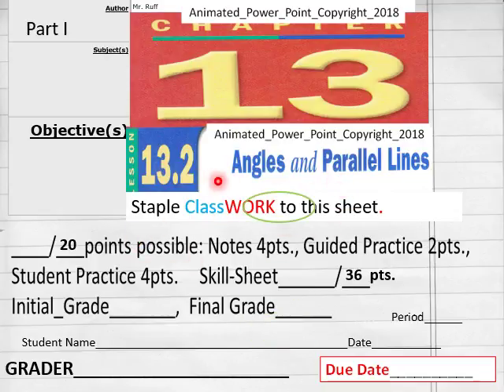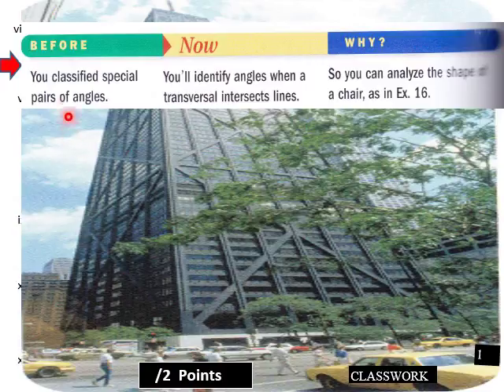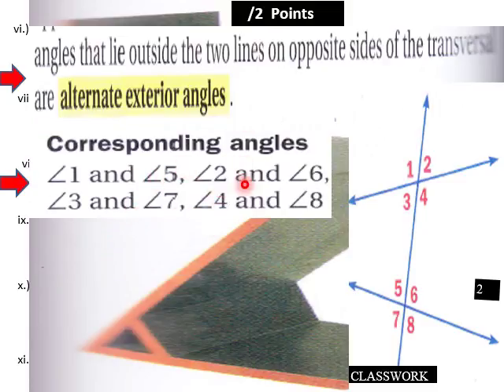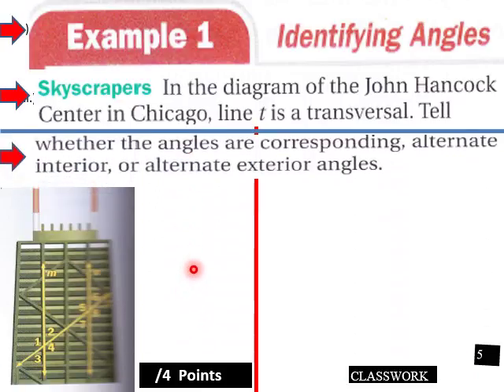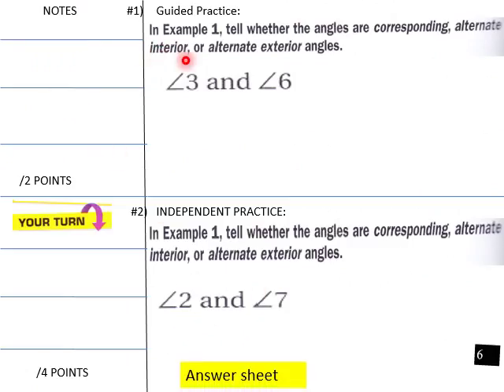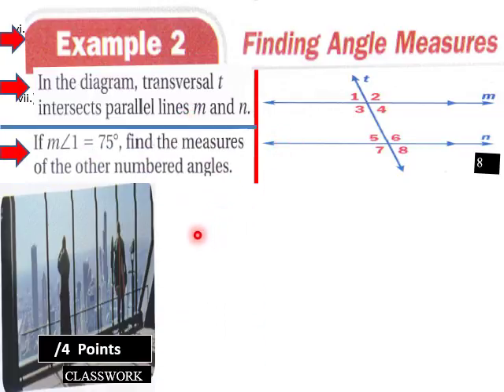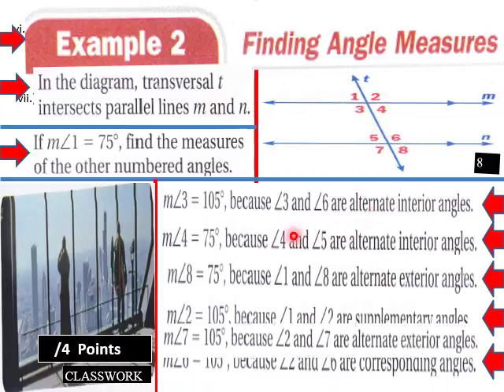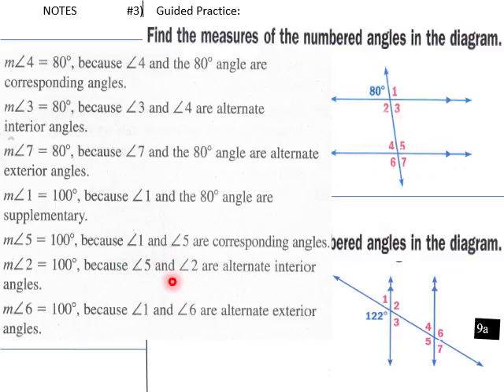p alg 13 2 L V Angles and Parallel Lines Pt 1